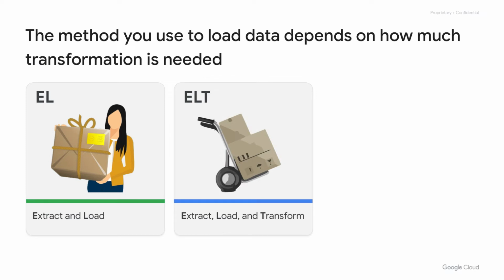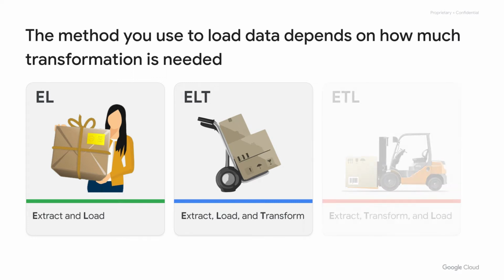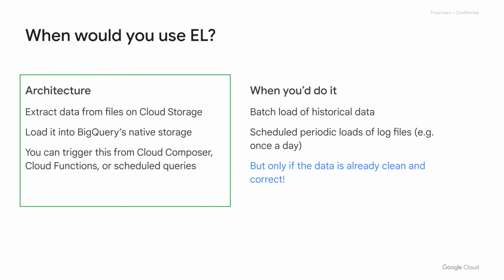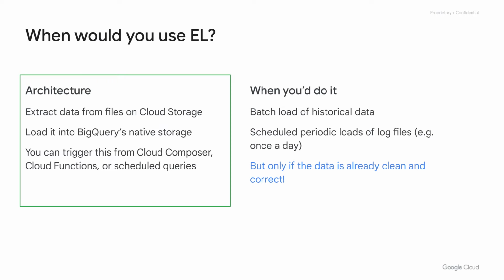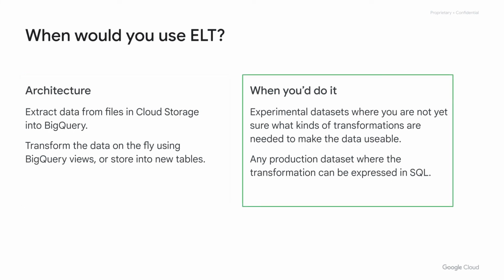EL, ELT, ETL